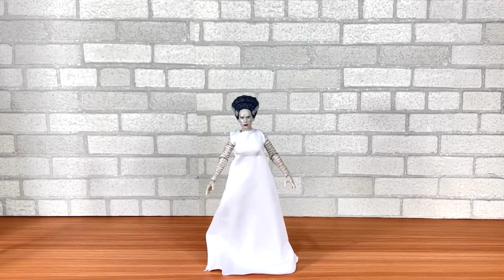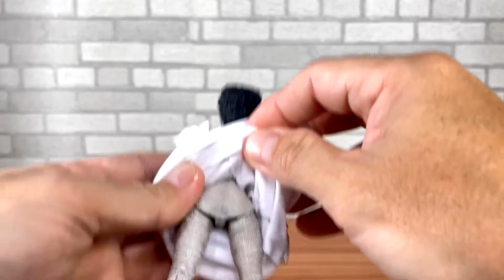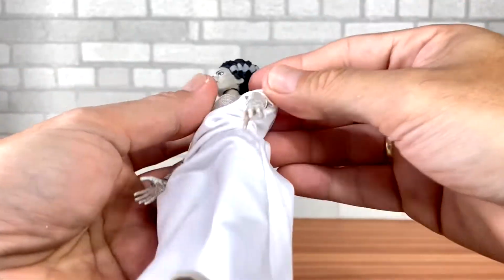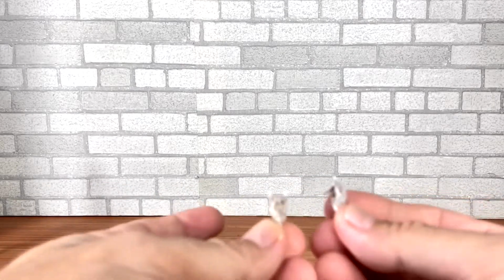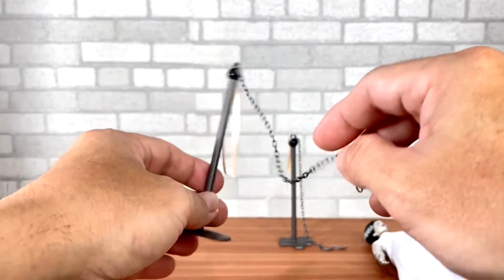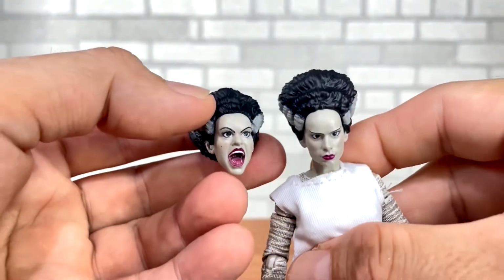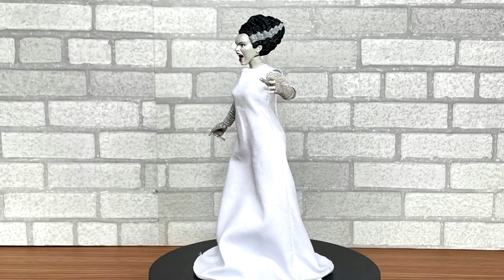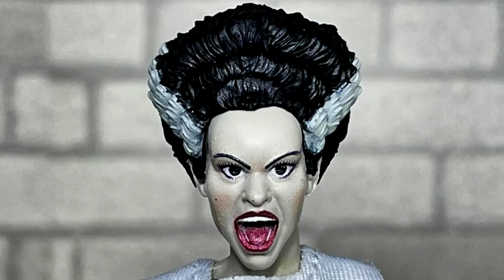BRIDE OF FRANKENSTEIN (Universal Monsters) Jada Toys - Review & Unboxing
Welcome to The Markverse!

I will be unboxing then will have a toy review of the Monster's Mate of Jada's Universal Monsters figures.  This figure is based on the 1935 film, The Bride of Frankenstein.